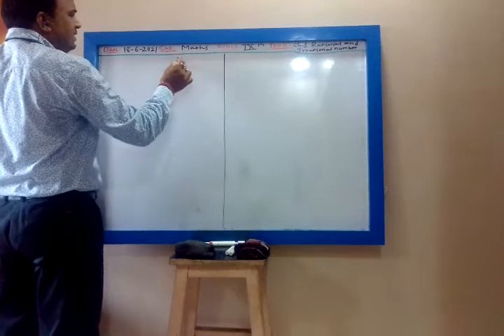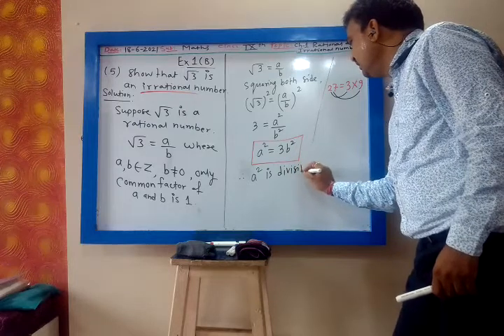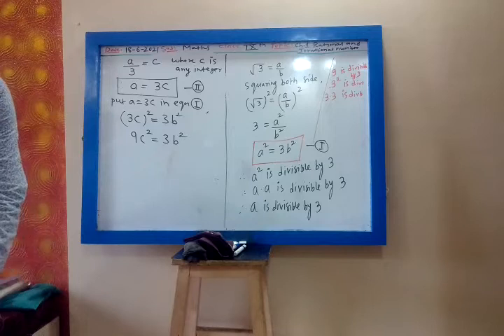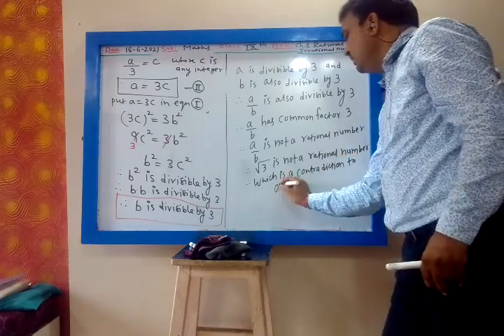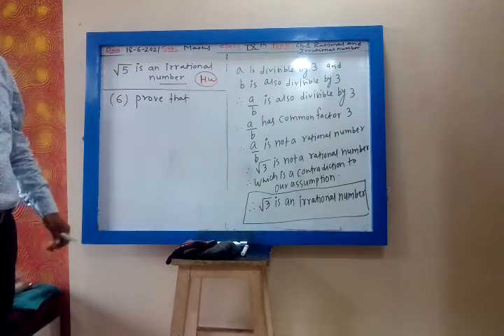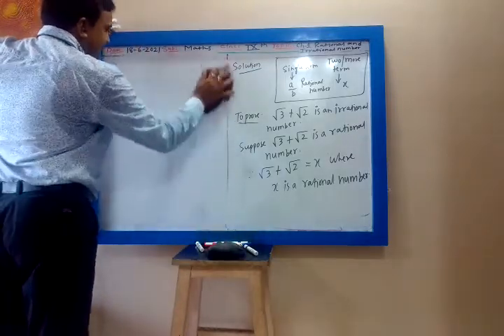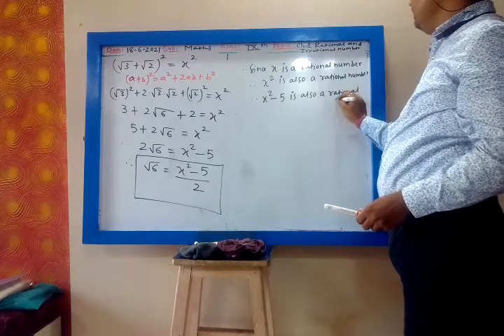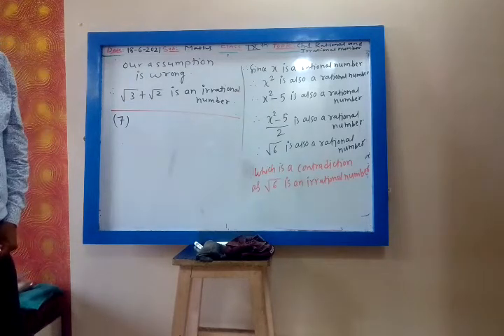9 th ICSE Maths , Chapter-1: Rational and Irrational numbers, Part-5